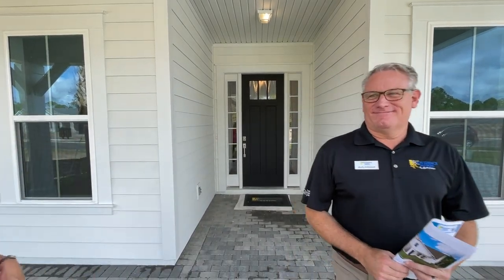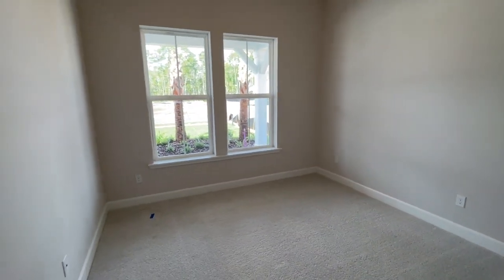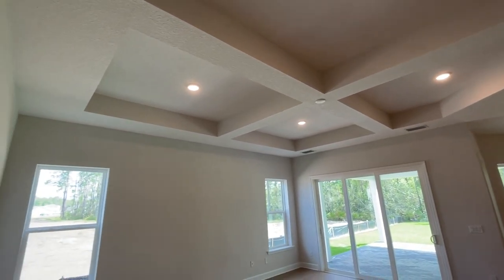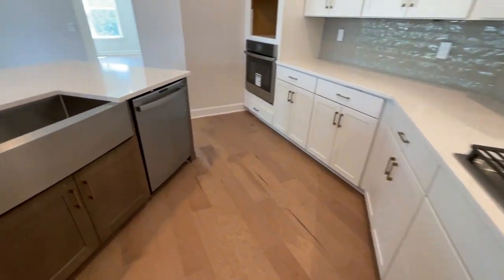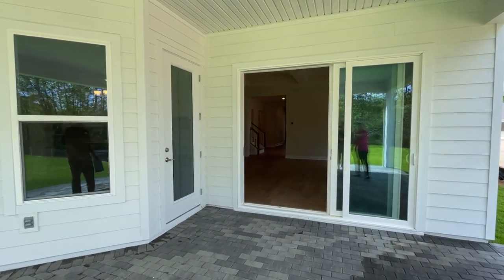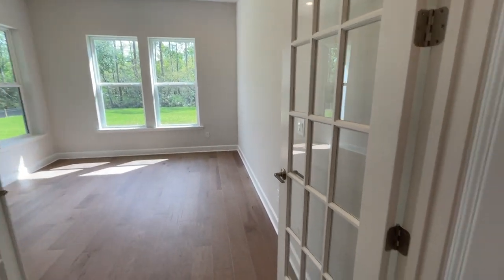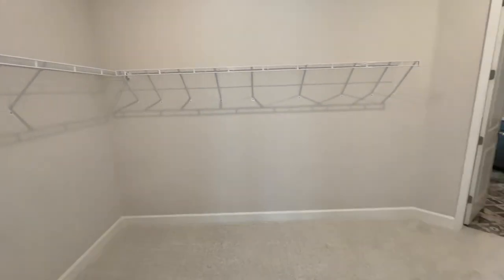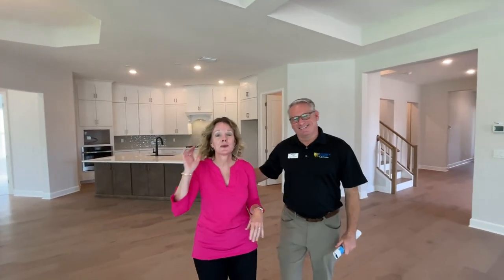WalkthroughWednesday 'Magnolia' Quick Move-In New Home in Palm Crest at Seabrook in Nocatee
Join us for a guided walk-through of the 'Magnolia' with Providence Homes Sales Consultant, Mark Schirmer! This stunning home is move-in ready and located at 498 Palm Crest Drive in Palm Crest at Seabrook. To learn pricing, floorplan details & more, please contact Mark at Providence Homes by stopping by the model, calling or clicking